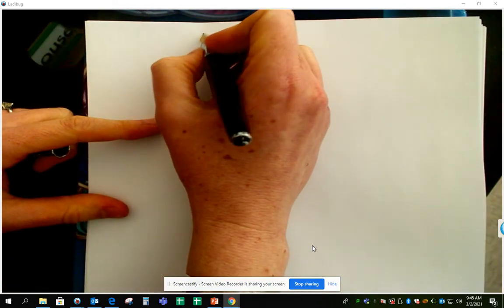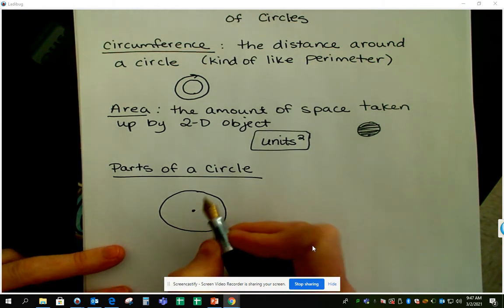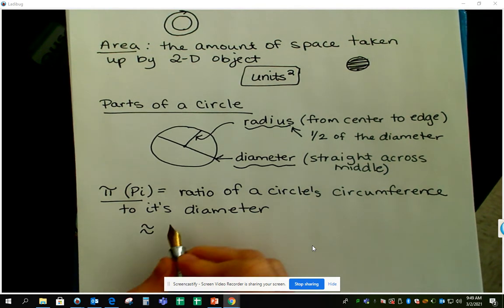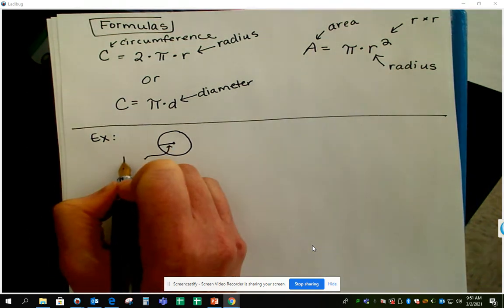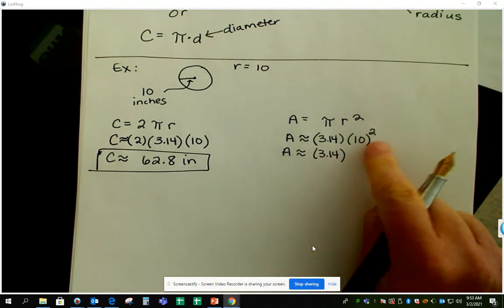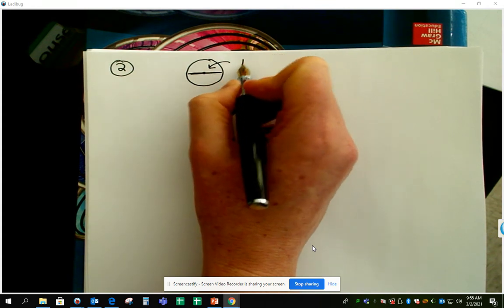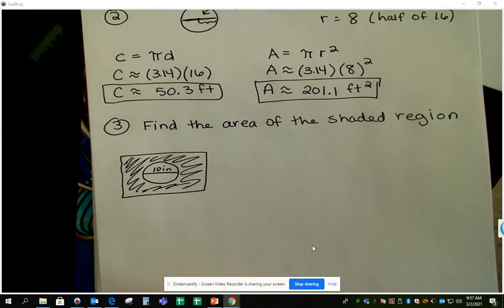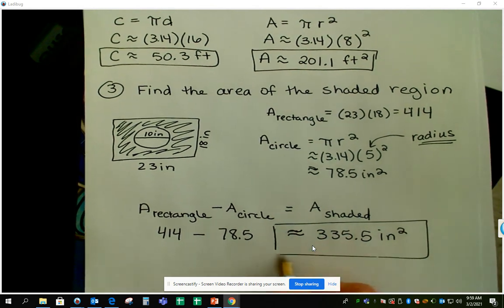Area and Circumference of Circles